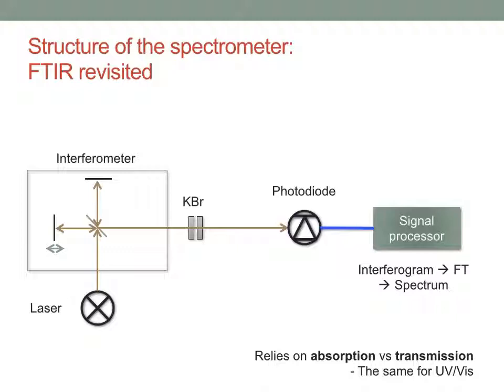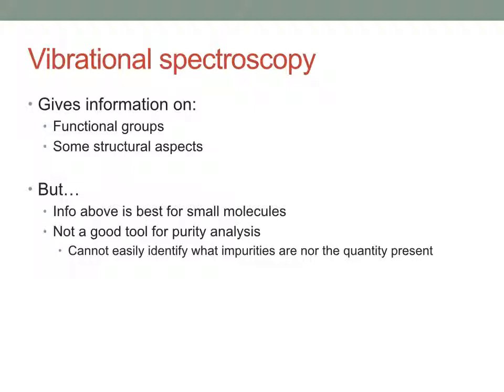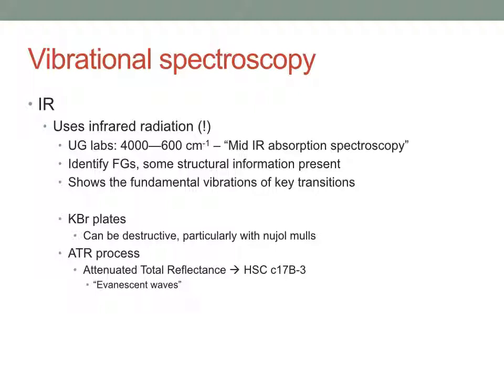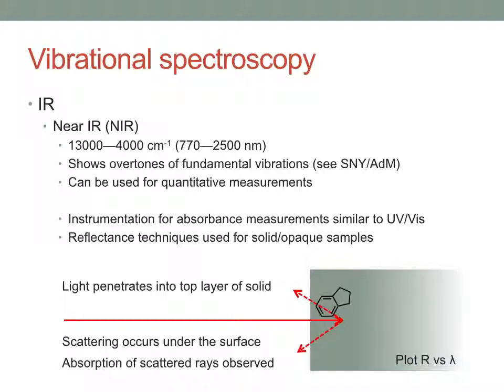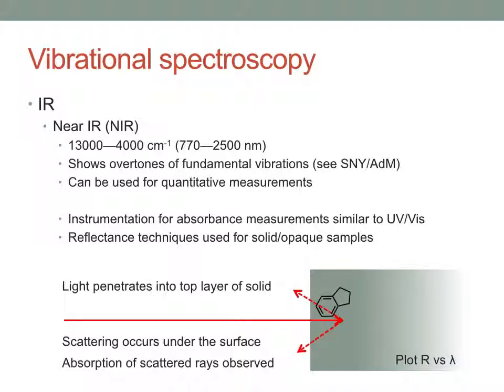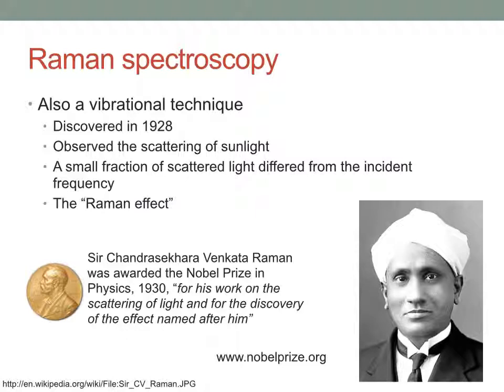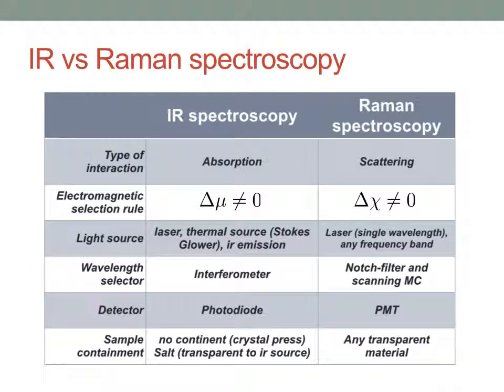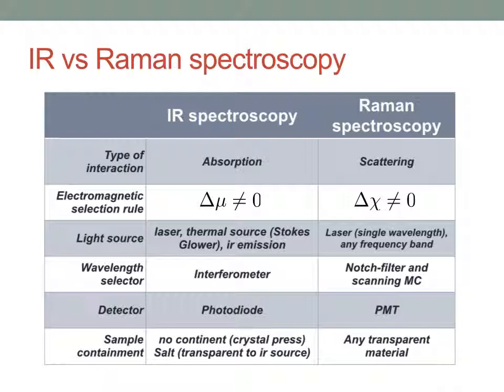CH30227 Lecture 5 video 1